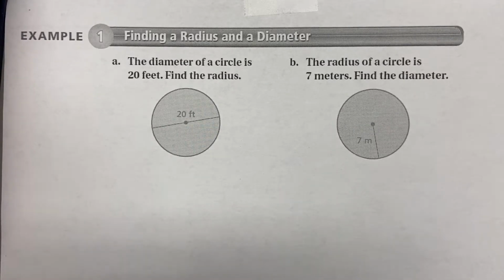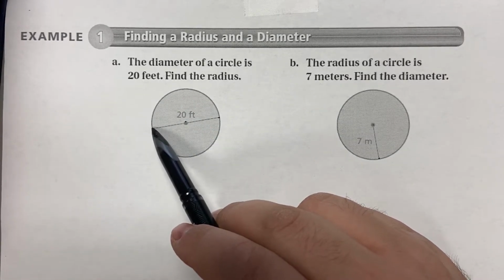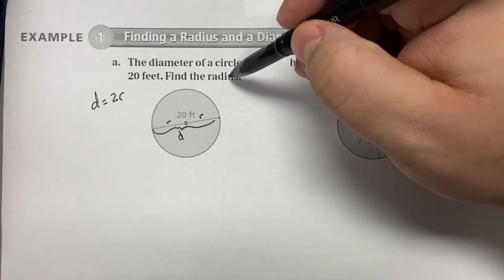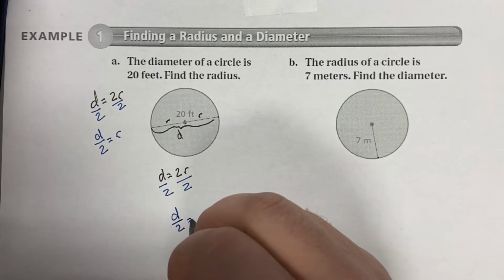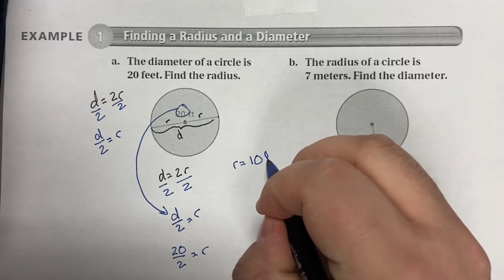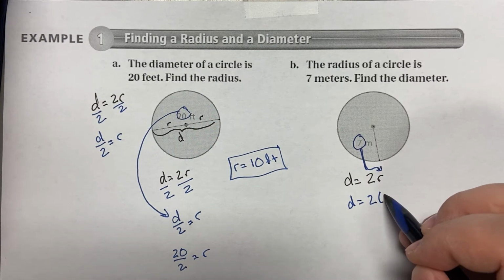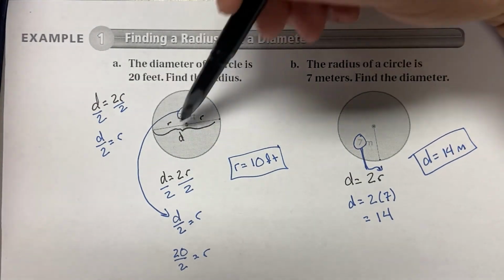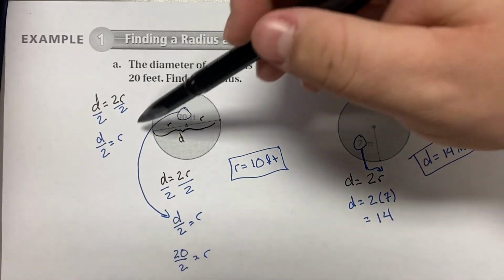7MA 7.2.1 Finding a Radius and a Diameter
How to find the radius when you’re given the diameter or finding the diameter given the radius.